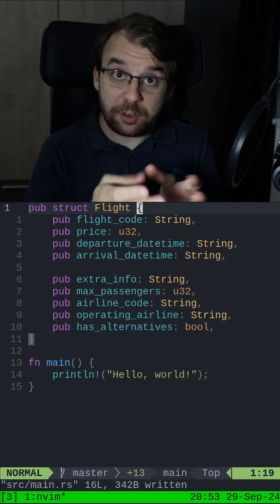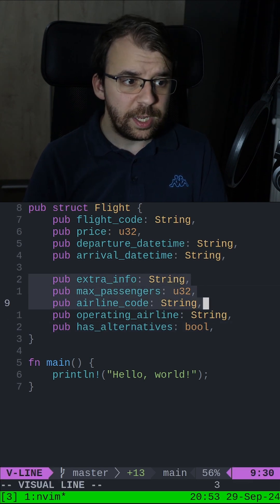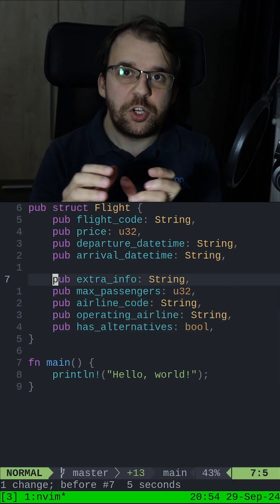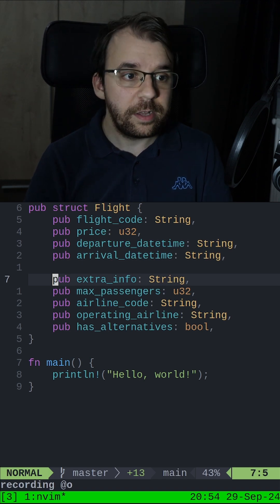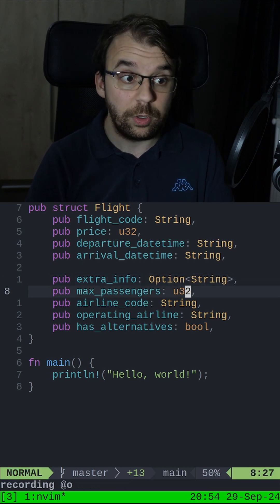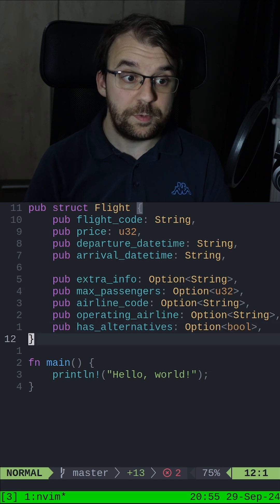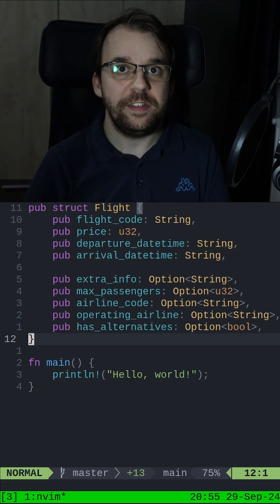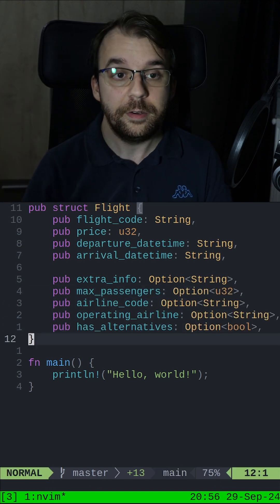Vim rocks because it has macros